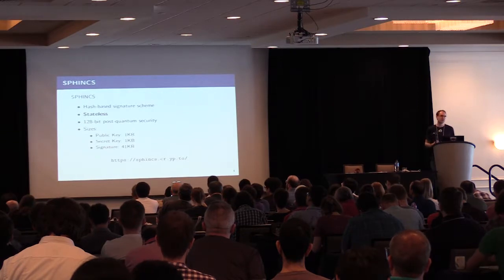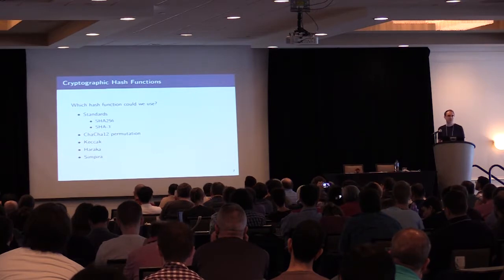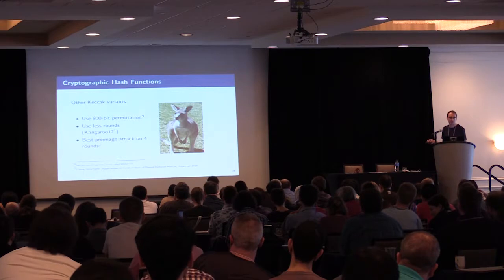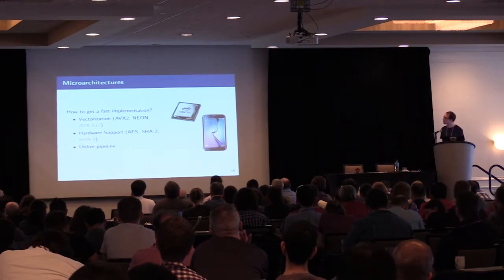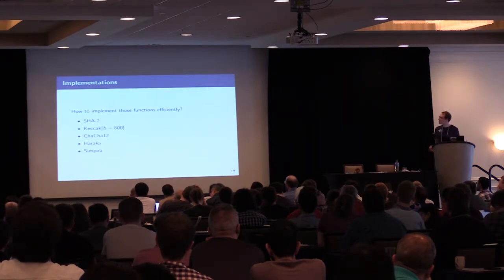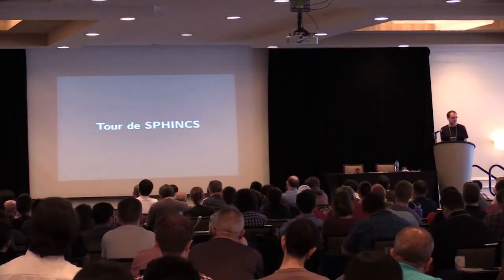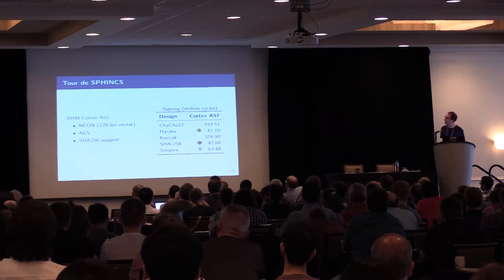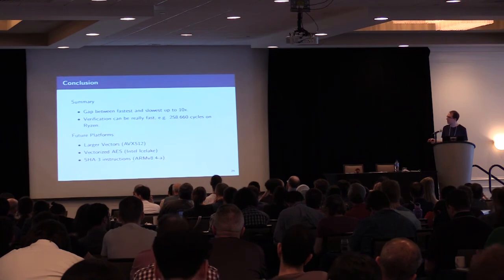day 2 SPHINCS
Putting wings on SPHINCS